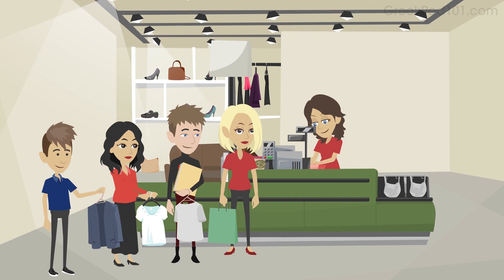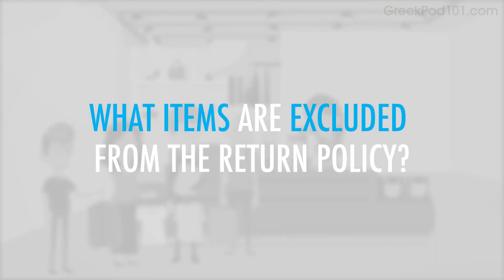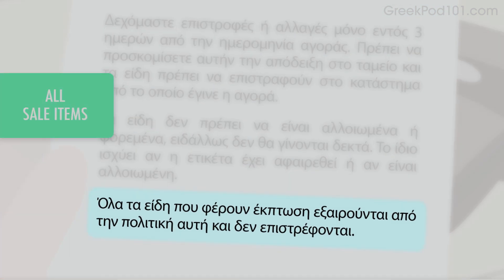Greek Intermediate Reading Practice - Reading a Clothing Receipt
Finally Get Fluent in Greek with PERSONALIZED Lessons. ↓ Check how below ↓

Step 3: Start learning Greek the fast, fun and easy way!

Save 20% on FULL Access to GreekPod101 with your YOUTUBE coupon for All subscriptions